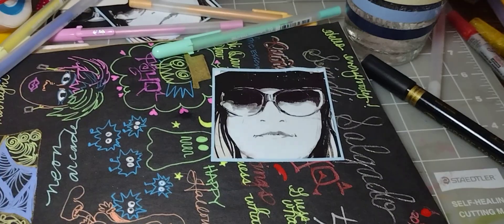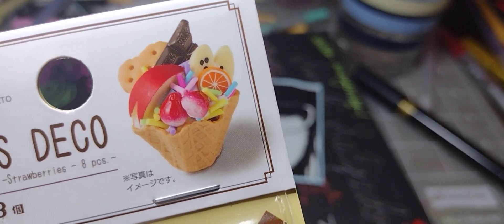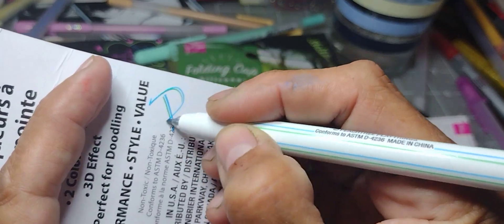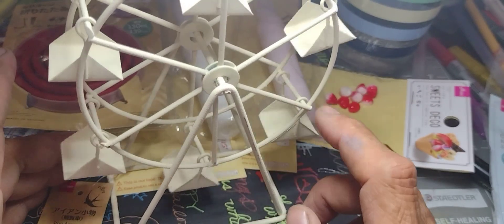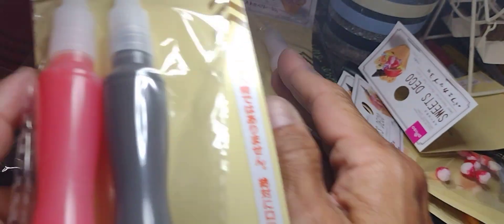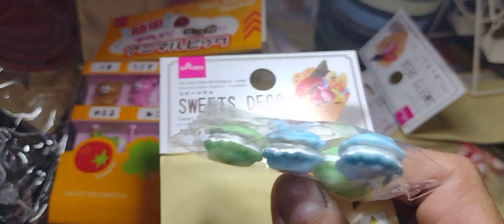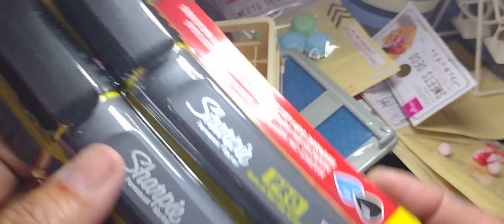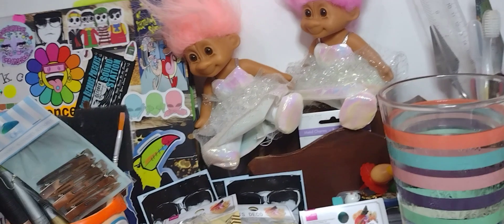Daiso merch and some other little stuff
Here's some cute little stuff I got at Daiso recently.  Since they changed their prices from $1.50 to $1.75 I need to be very selective about my purchases.  All of these are winners, though, and I will utilize them to their maximum capabilities. LOL